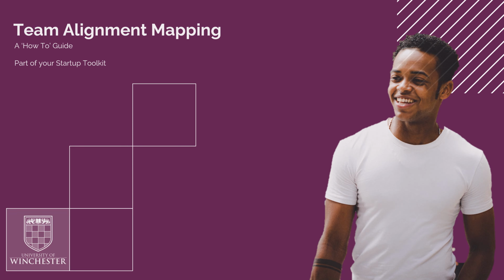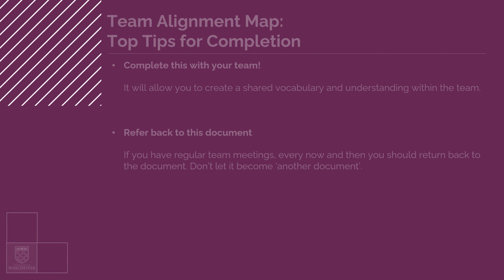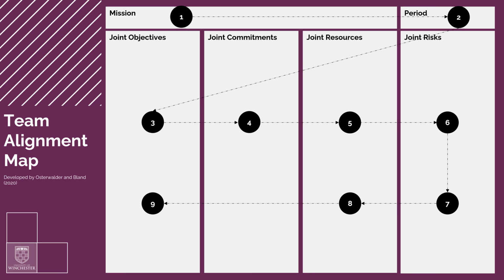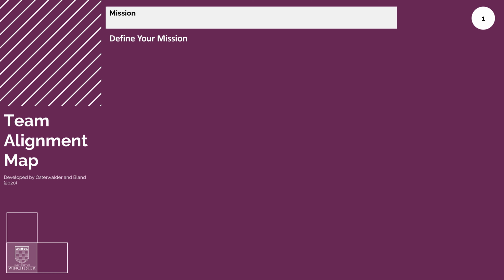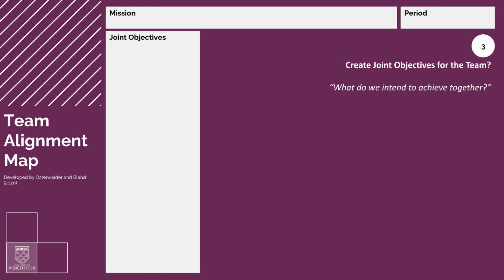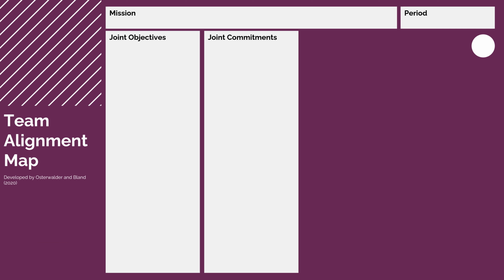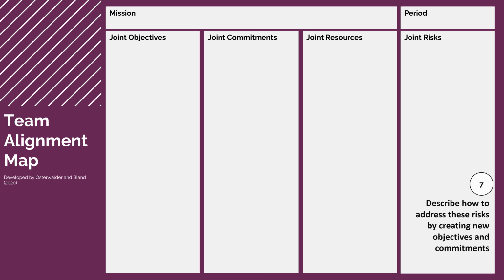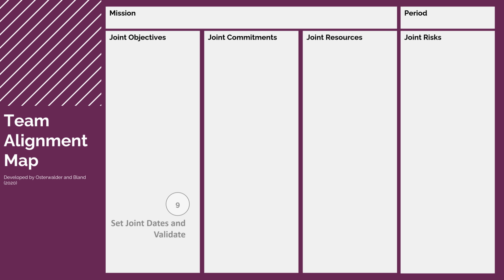Team Alignment Map | Startup Toolkit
The Team Alignment Map is drawn from 'Testing Business Ideas' by Bland Osterwalder (2020).